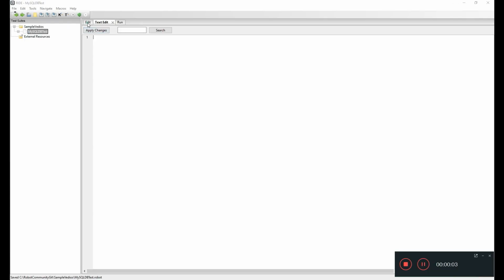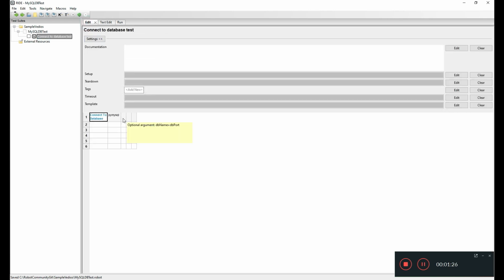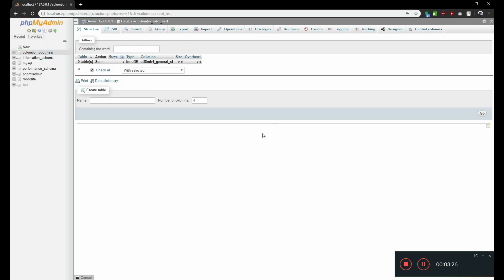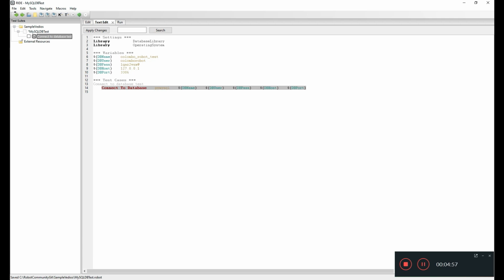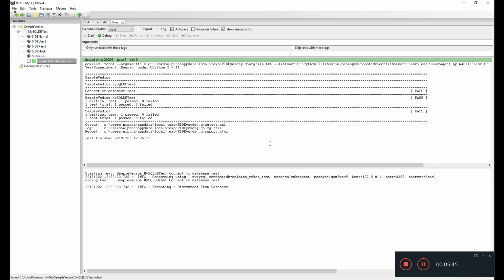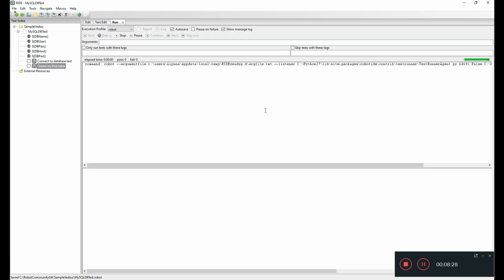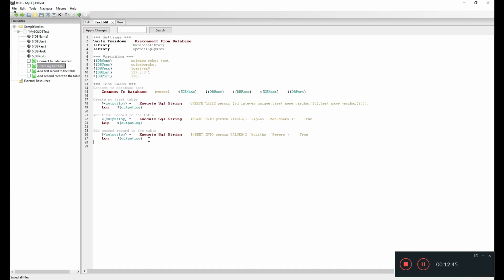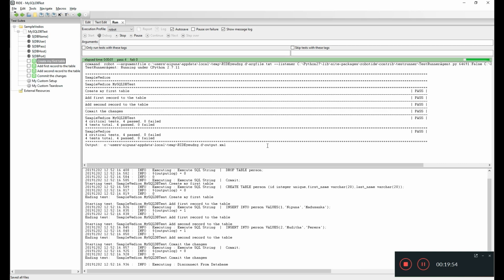Connect to MySQL from Robot Framework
When you test your applications, probably you will have the need to connect the DB to your test script to do the data verification. If you are using Robot framework, this will guide you to connect MYSQL with your test script.